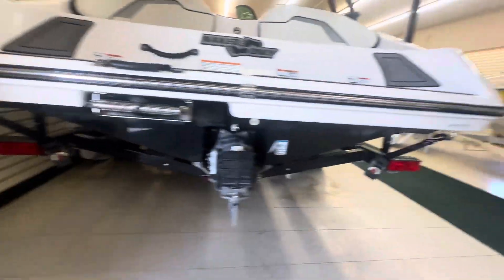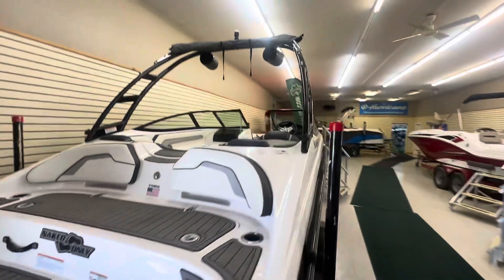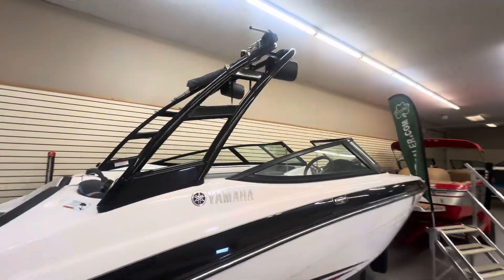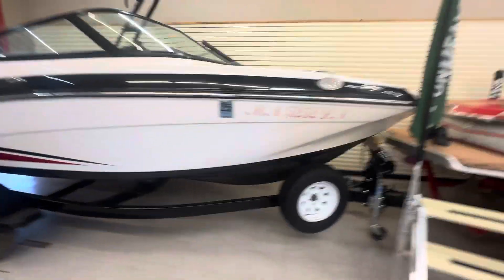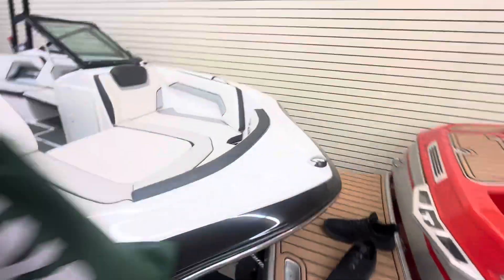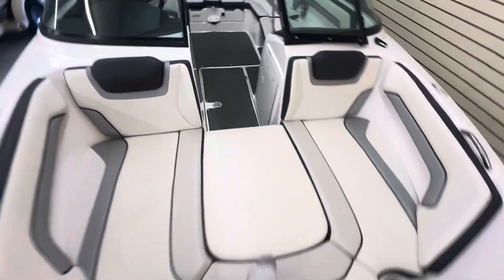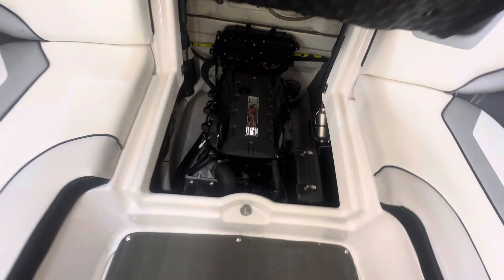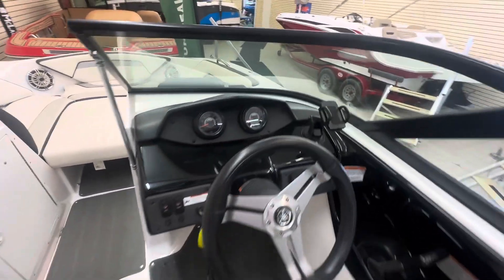2017 Yamaha AR 195